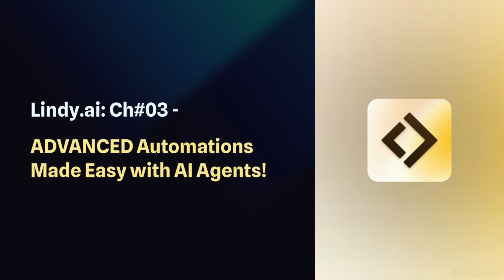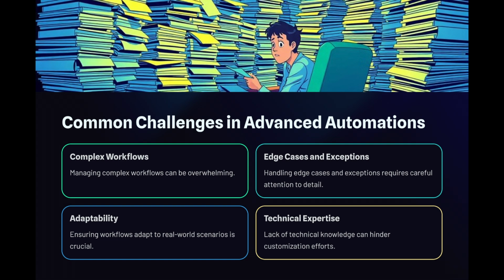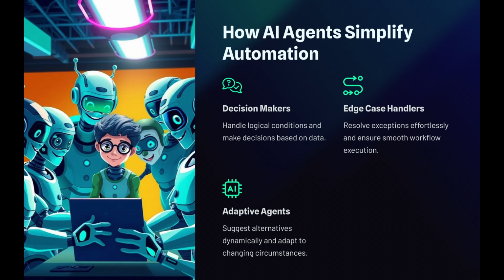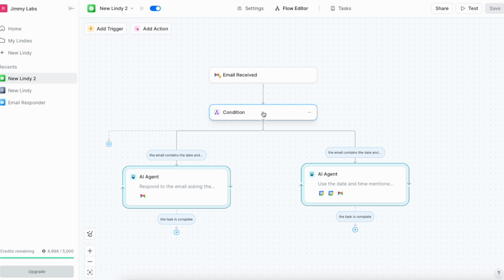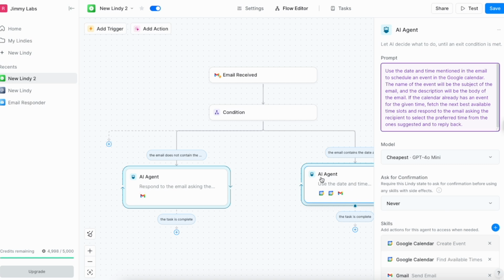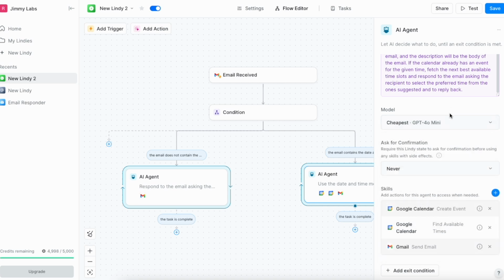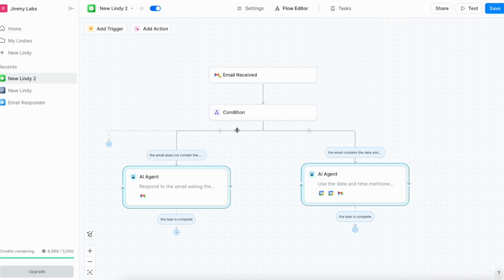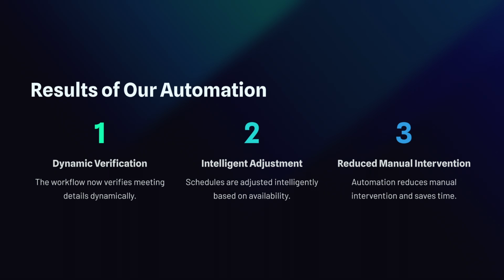Lindy.ai: Ch#03 - ADVANCED Automations Made Easy with AI Agents!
Unlock the full potential of automations with AI agents! In this video, we'll show you how to create advanced automations made easy with the power of artificial intelligence. From streamlining workflows to automating repetitive tasks, AI agents can revolutionize the way you work. Learn how to harness the capabilities of AI agents to take your automations to the next level and increase productivity. Whether you're a business owner, developer, or simply looking to automate tasks, this video will provide you with the knowledge and tools you need to get started with AI-powered automations. So, what are you waiting for? Dive in and discover the possibilities of advanced automations made easy with AI agents!

If you'd like to see new tutorials on any Automation Platform or AI tools, please share your suggestions in the comments!

Are you developing or running an innovative AI or Automation product? We'd love to showcase it!